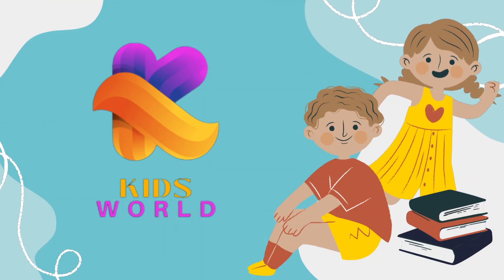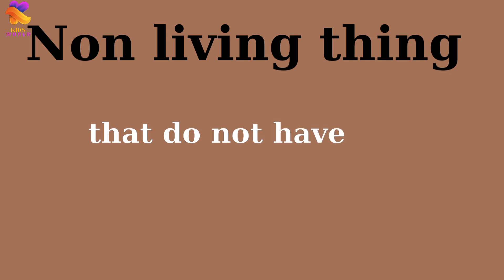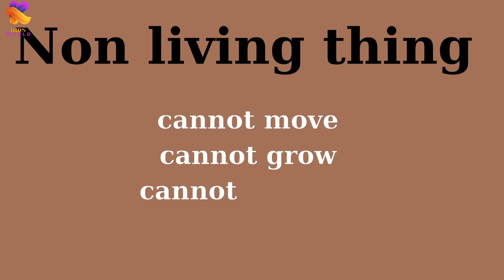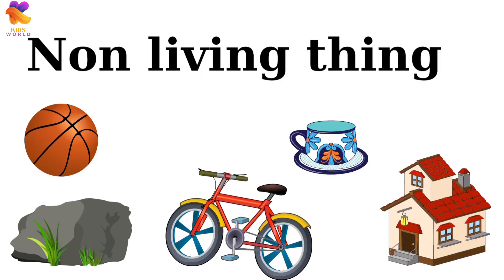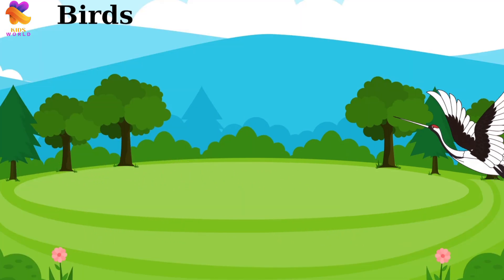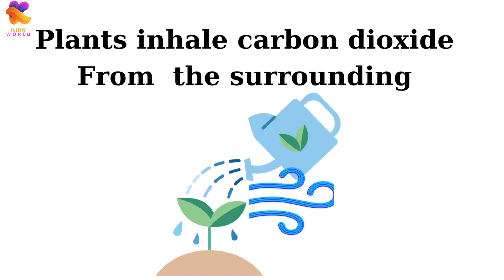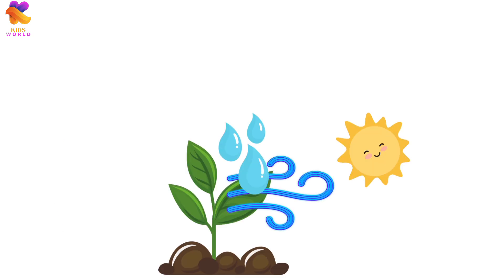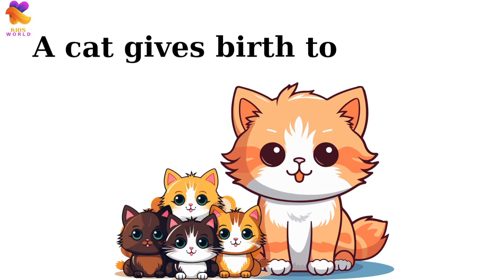Living thing and Non-Living thing / Living thing & Non-Living thing for Kids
Living thing and Non-Living thing / Living thing & Non-Living thing for Kids / Education video